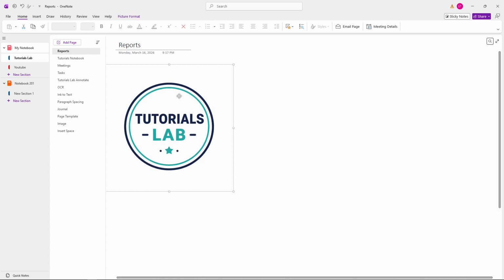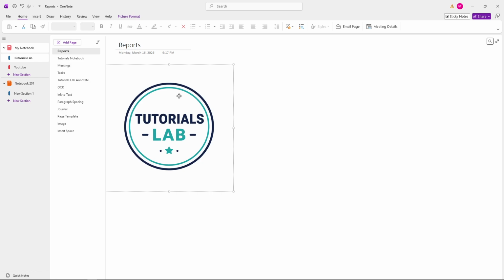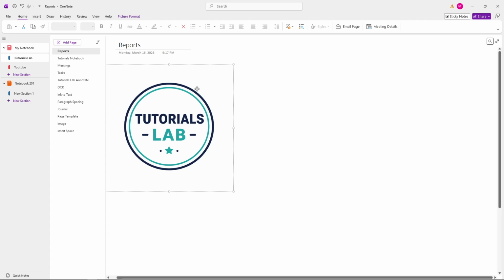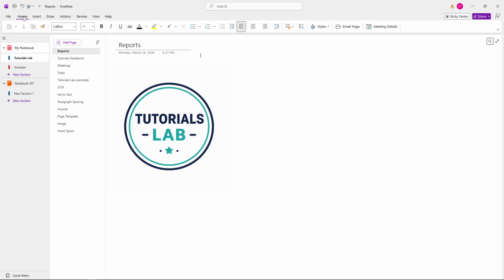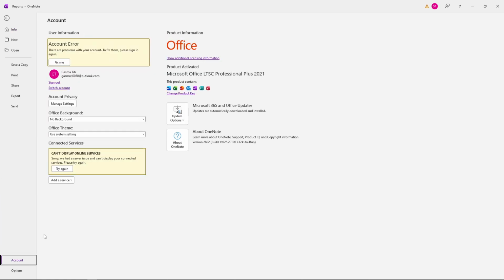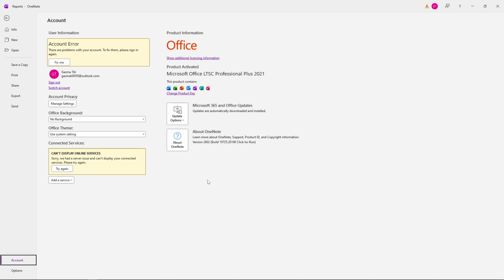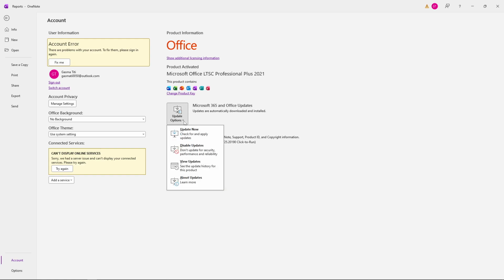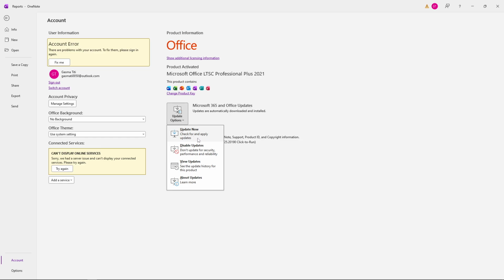How To Install Onenote Updates (Tutorial 2026)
Along the way, you'll learn how to install Onenote updates, get latest Microsoft Onenote update, apply Onenote software patches tutorial, upgrade Onenote desktop application, check for Onenote updates guide, manually update Onenote application, how to update Onenote for Windows, Onenote app update process explanation, keep Microsoft Onenote current, install Onenote service pack updates, troubleshoot Onenote update installation problems, ensure your Onenote is up to date